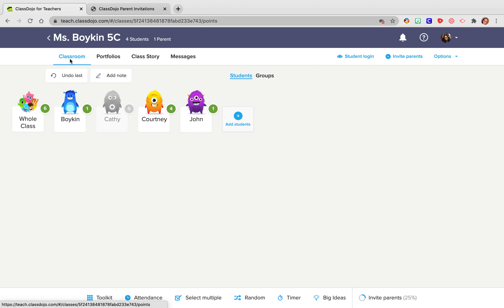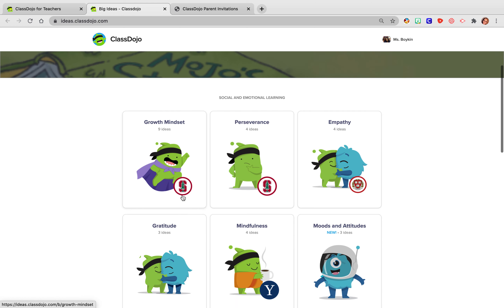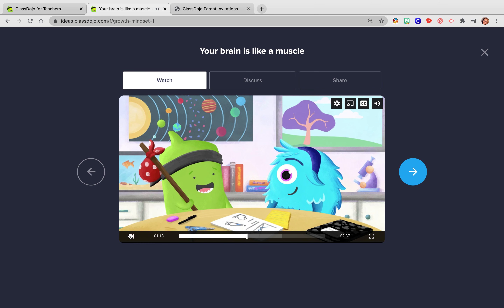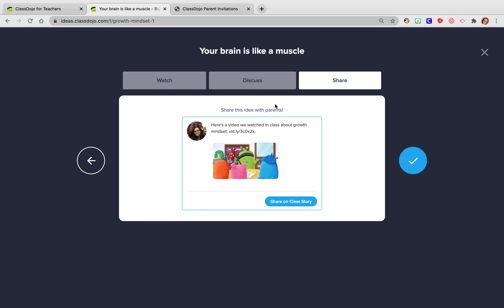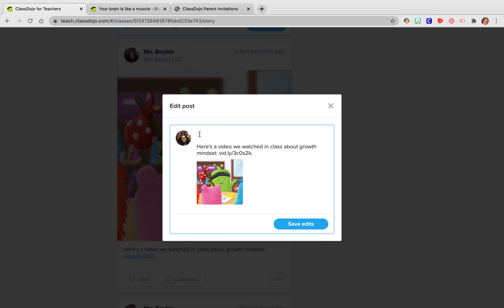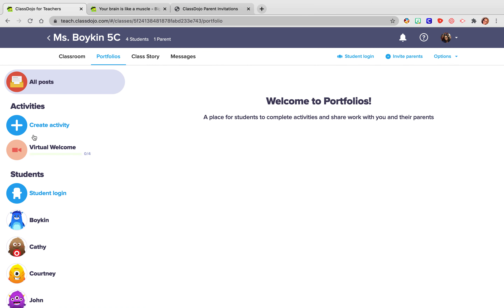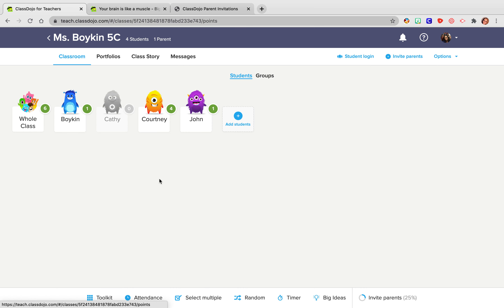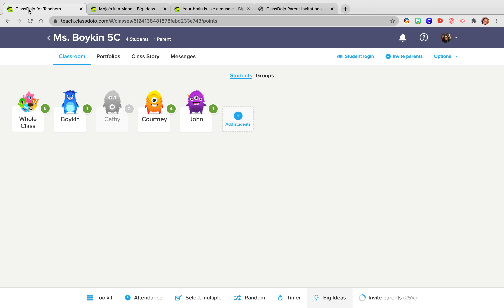Class Dojo - Big Ideas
We will look at the Big Idea videos and how they can be used to help build relationships with our parents and students in a virtual learning environment.